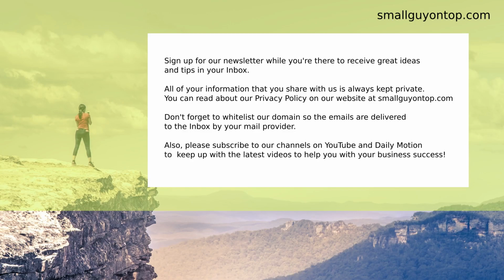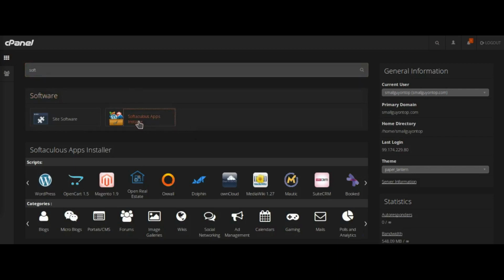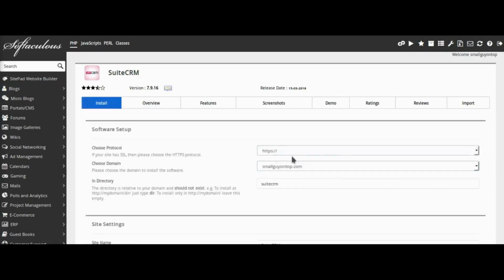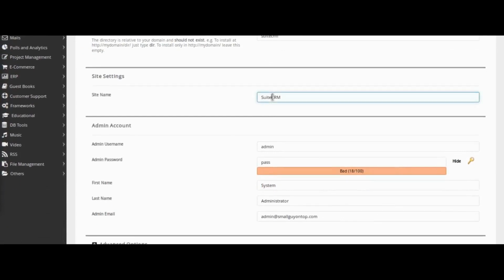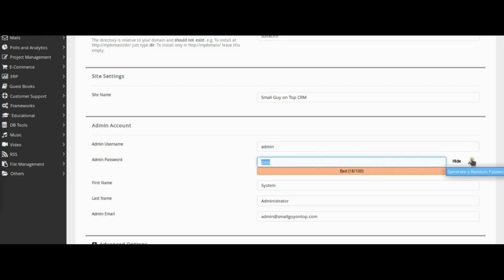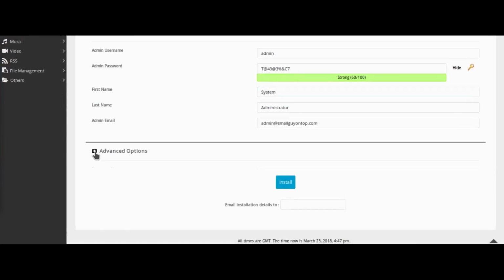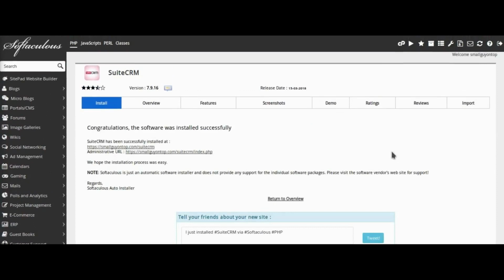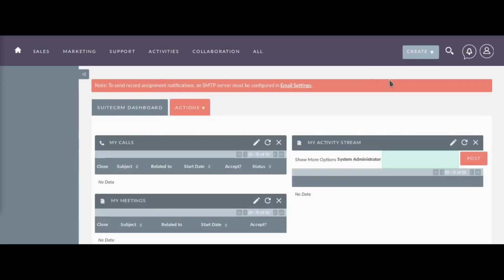SuiteCRM - Installation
The CRM (Client Resource Manager) software is critical to any size business for rapid and successful growth. Train yourself to use it early on and you will fly past your competition.

I show you how to install a CRM for your small business from within cPanel on your hosting platform for your website. This requires Softaculous, which is usually pre-installed on cPanel with most hosting providers. If not, you can license it at Softaculous for a dollar or two and they tell how to install it. You might have Installatron instead of Softaculous. GoDaddy has Installatron on their cPanel. So just substitute Installatron for Softaculous in the instructions in the video.

for articles and downloadable materials.